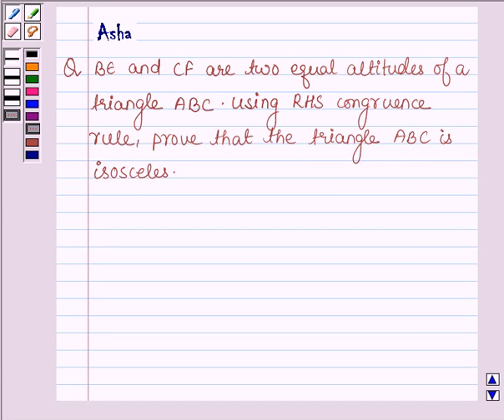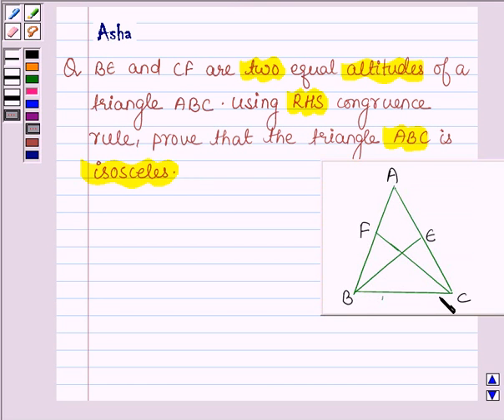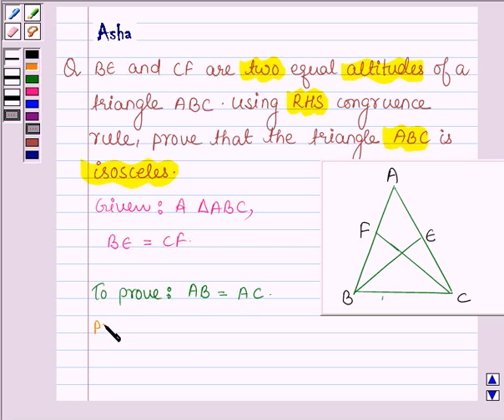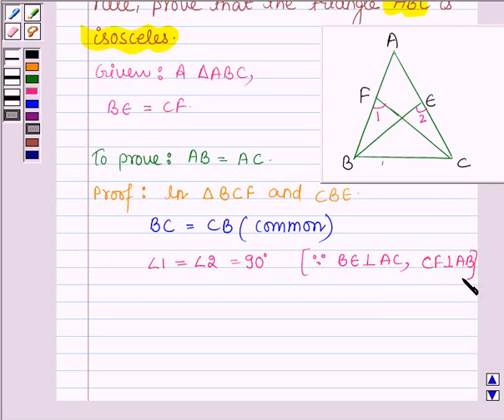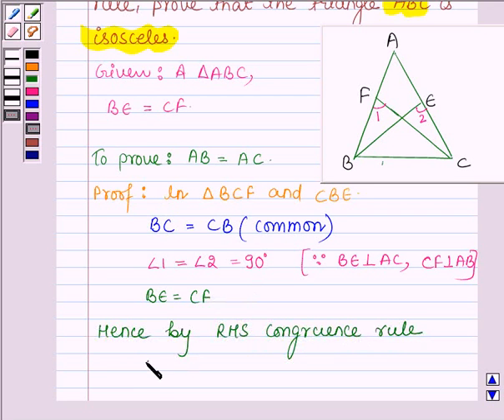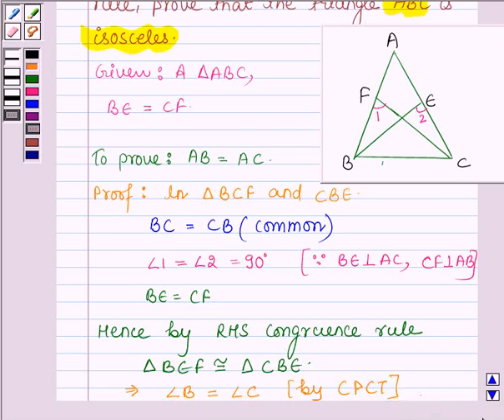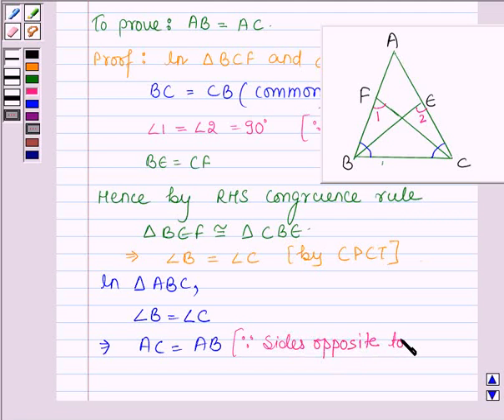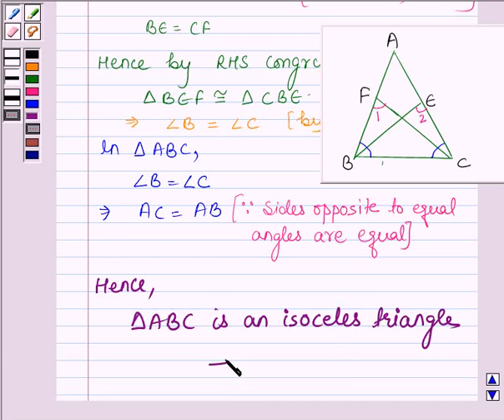Maths IX NCERT 7 7 3 4